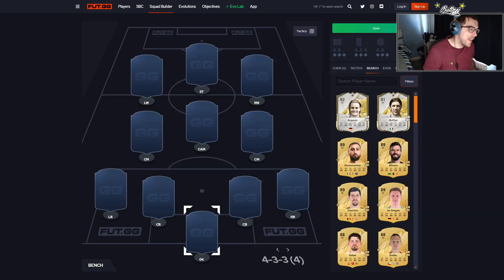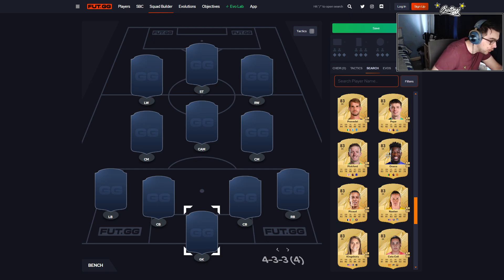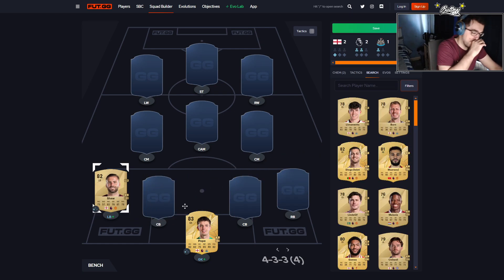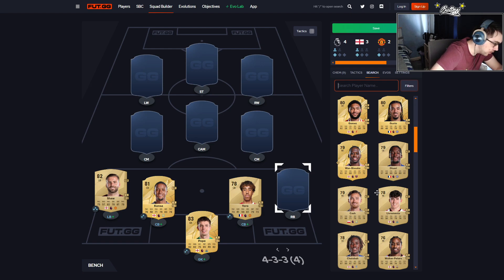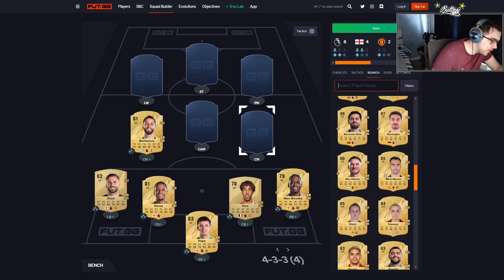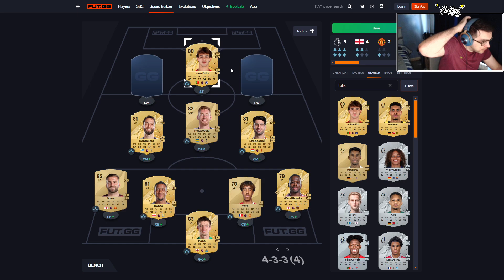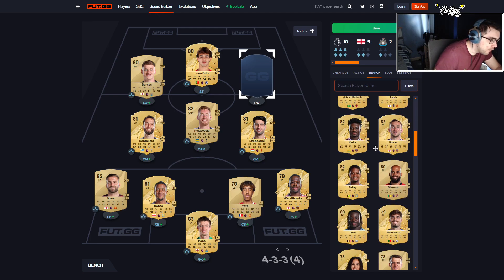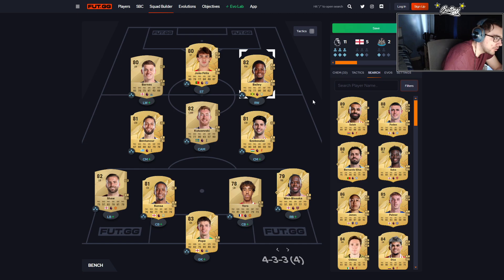I CREATE MY EA FC25 Premier League Starter Squad.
Where you can find me